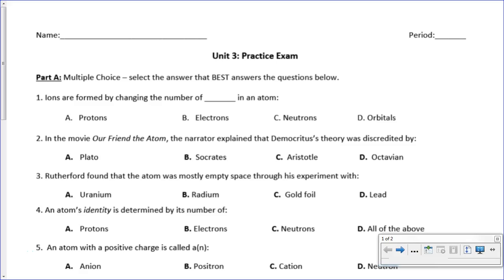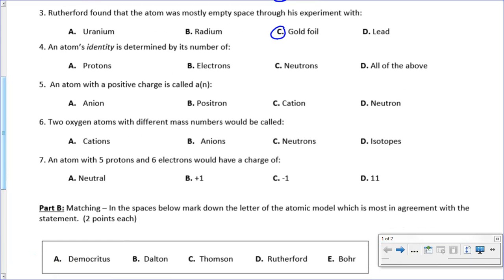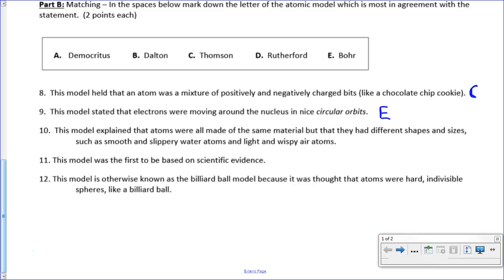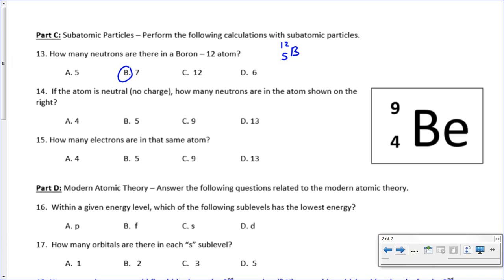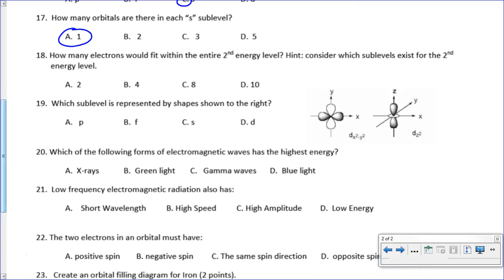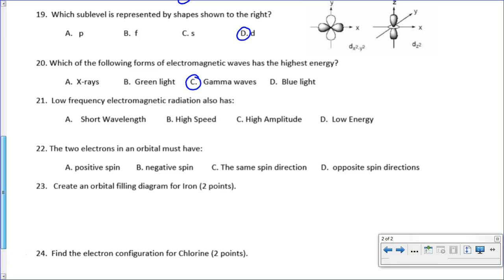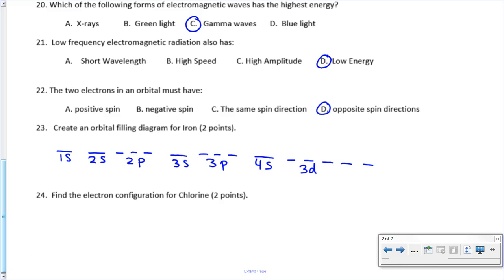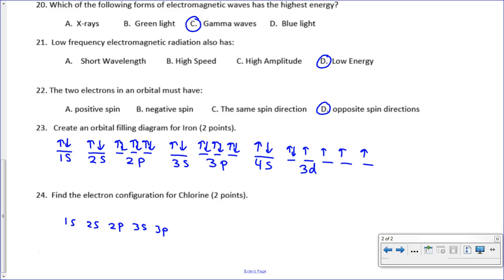Unit 3 Practice Exam Key